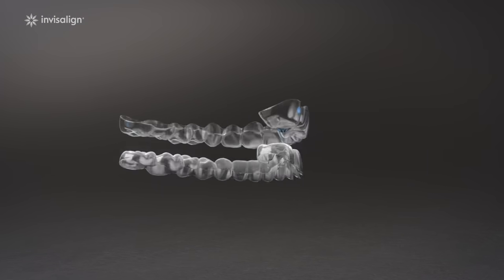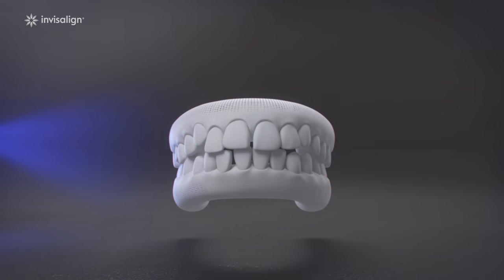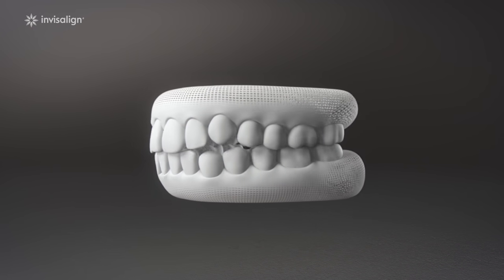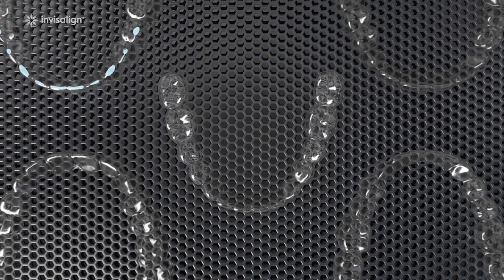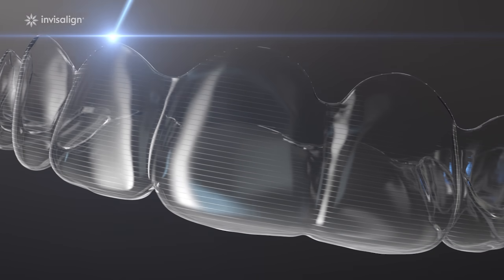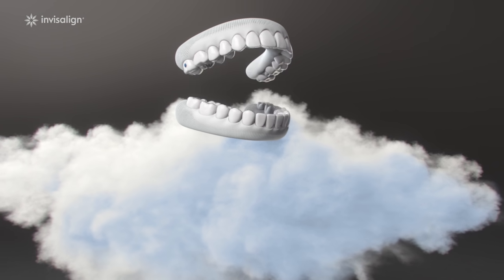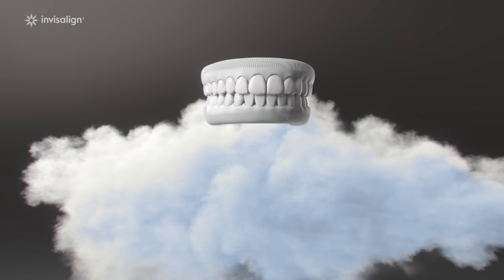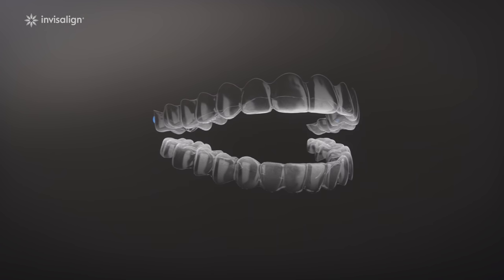How it Works - EN